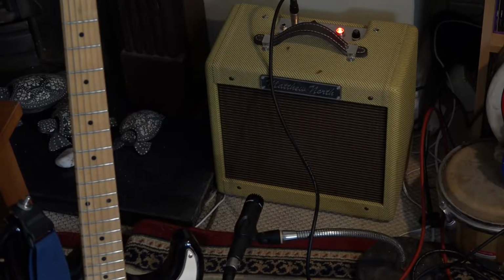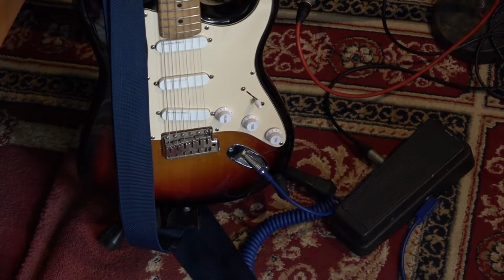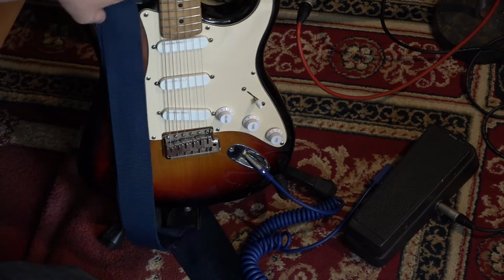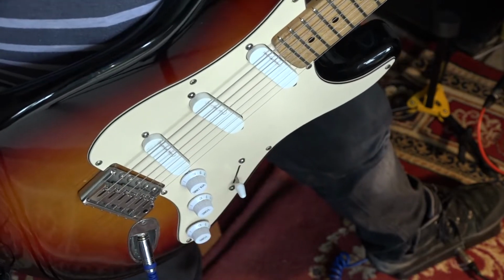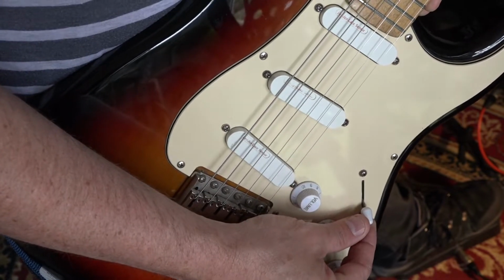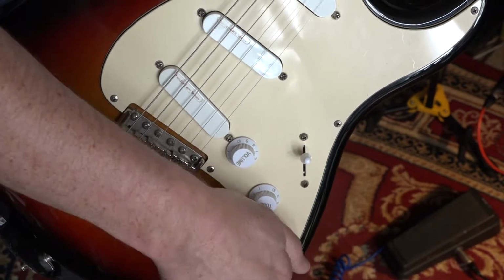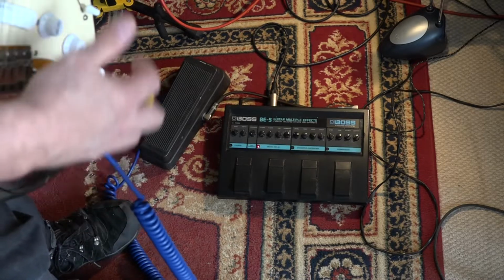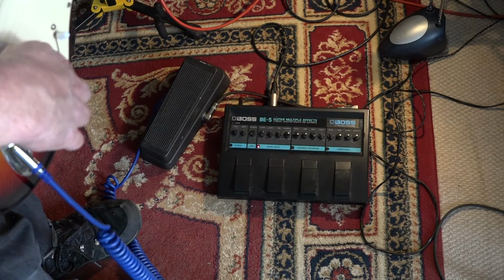How David Gilmour got 'That' sound effect on Pink Floyd's 'Echoes'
Listening to an episode of Rockonteurs The other day, Guy Pratt let slip how David Gilmour got the Seagulls sound on Echoes. After listening to it I had to try it out and it worked! This is how it was and is done.

pinkfloyd # davidgilmour